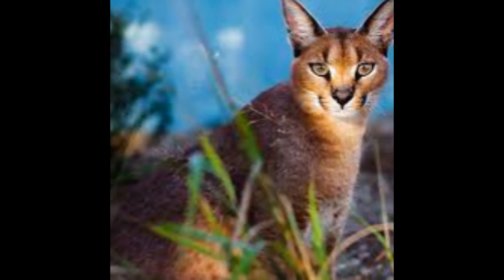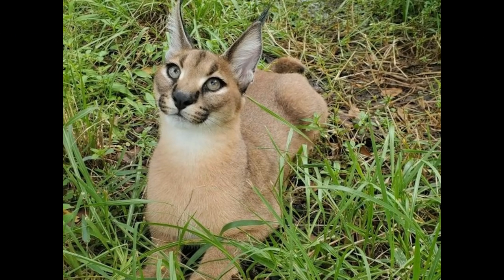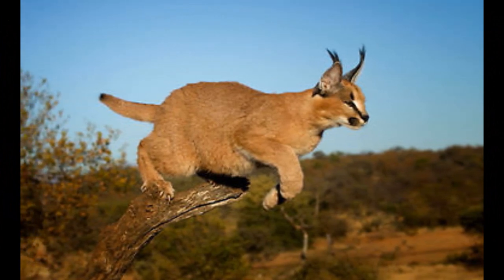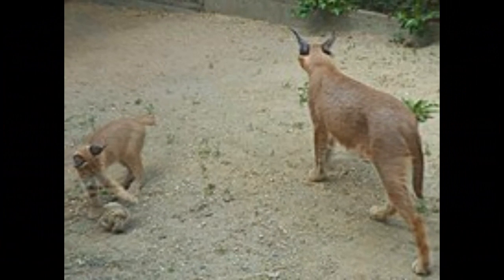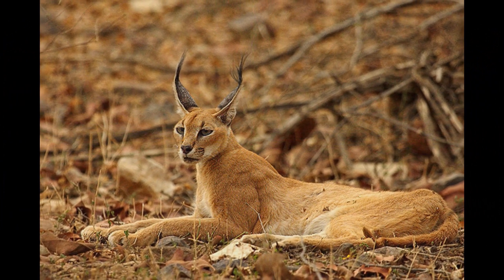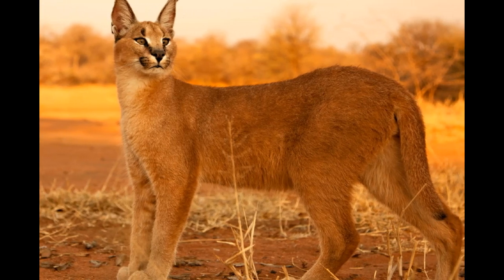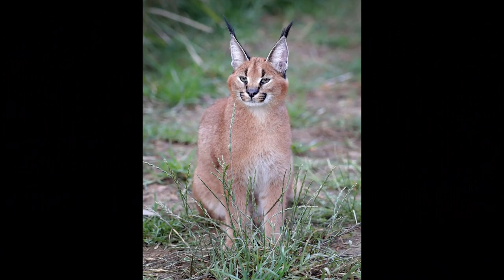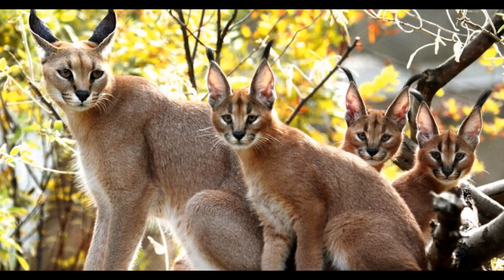Caracal Cats are medium sized Wild Cats native to various regions in Africa